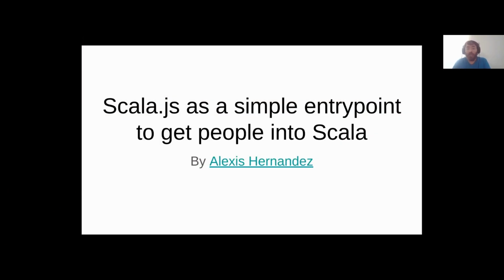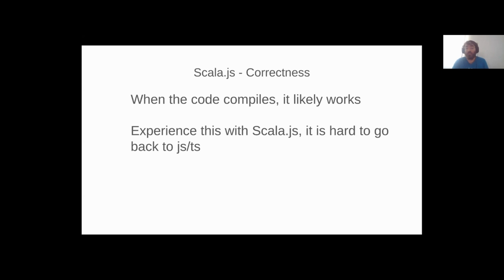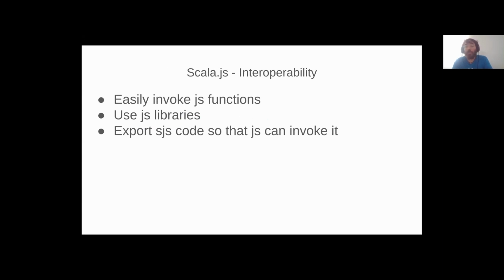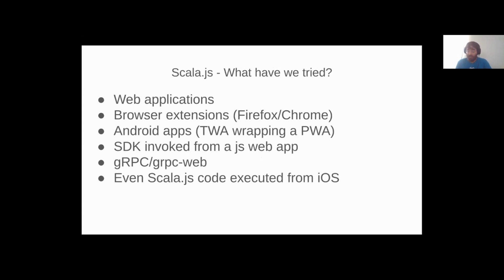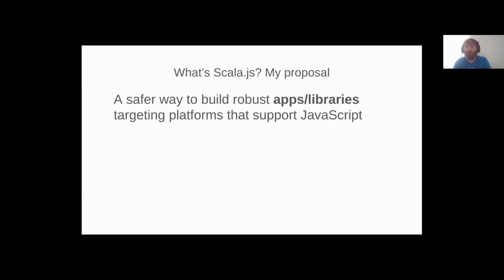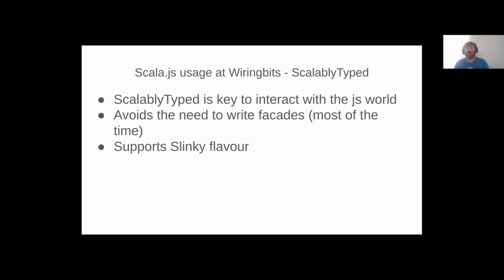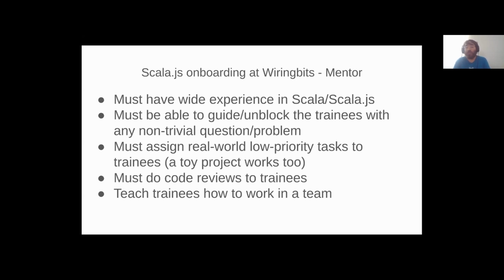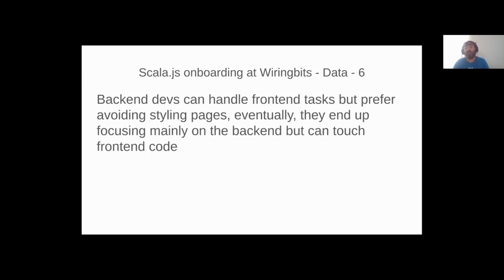Scala.js As A Simple Entry Point To Get People Into Scala by Alexis Hernandez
"Scala.js As A Simple Entry Point To Get People Into Scala" by Alexis Hernandez at Functional Scala 2022.

You may have heard that Scala is a difficult programming language to learn, requiring significant time and effort to become fluent and productive in it. But, it doesn’t have to be! If you onboard and train your team on Scala, they can start contributing by the end of their first week! Let Alexis show you how…

Contents in the video:

2:28 Scala.js Intro
9:12 Scala.js Tooling
15:22 Scala.js Usage At Wiringbits
19:32 Scala.js Onboarding At Wiringbits